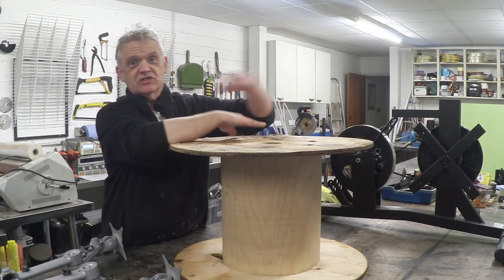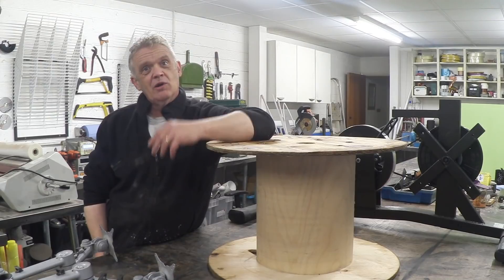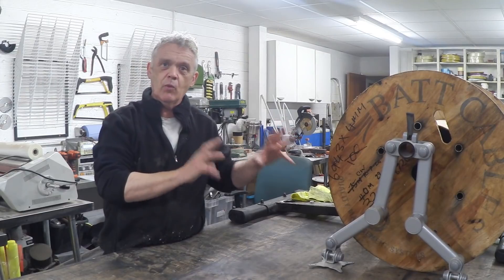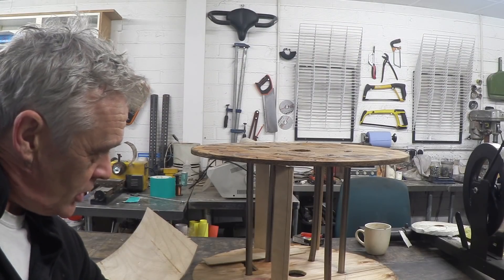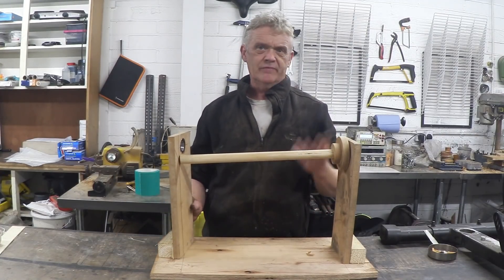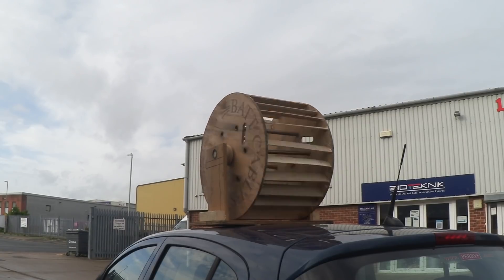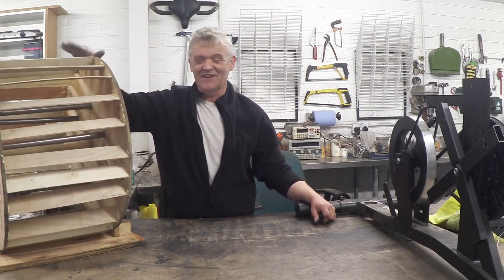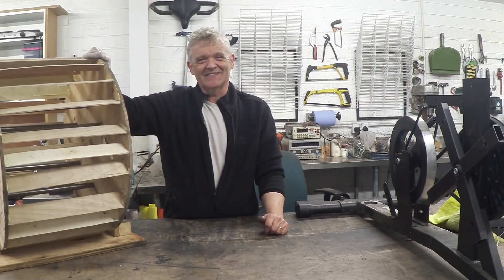Turn An Old Cable Drum Into A Wind Turbine